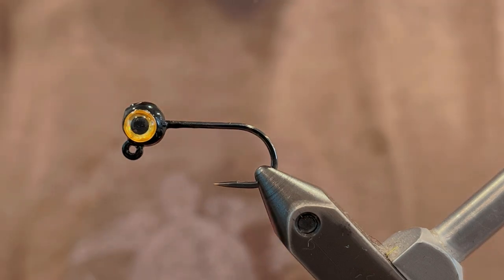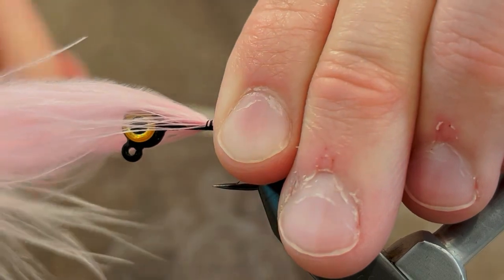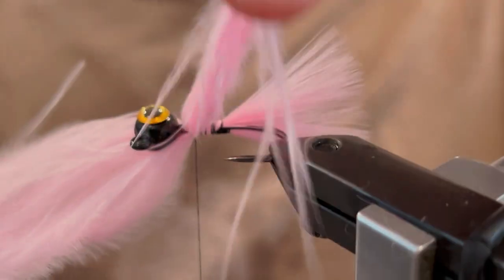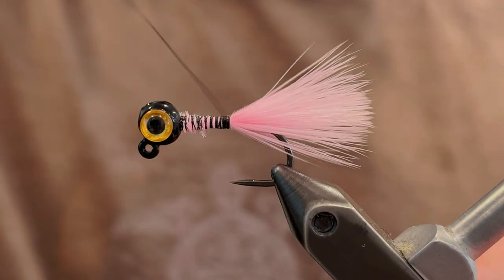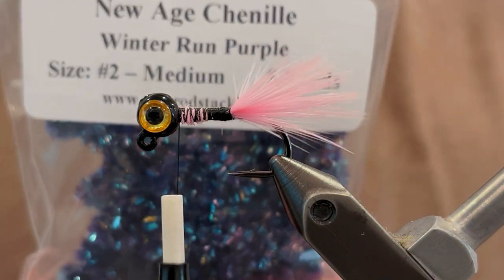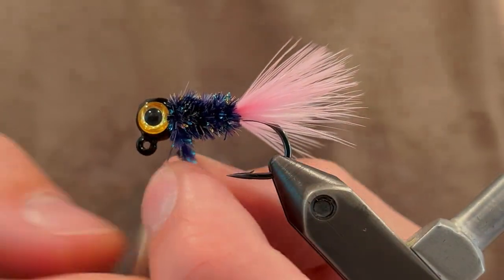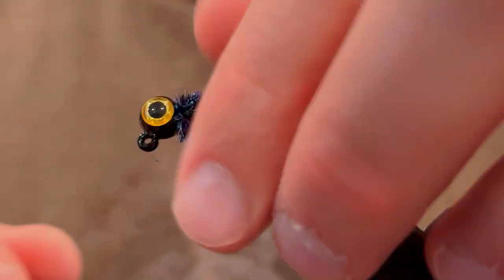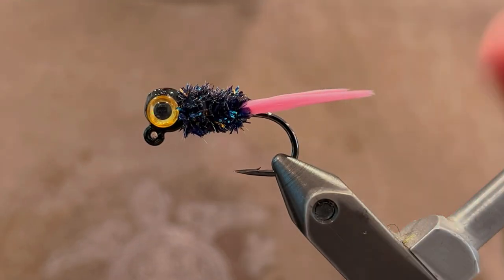Tying the Twin-Tailed Crappie Jig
This it a totally unique two-tailed crappie jig design that drives fish wild! Fish this and you won't be able to keep crappie, bluegill, and sunfish off of your line!

Hook: 1/16 oz jig hook
Thread: Black UTC ultra thread 70 denier
Body: Winter run purple new age chenille
Tail: Light pink marabou